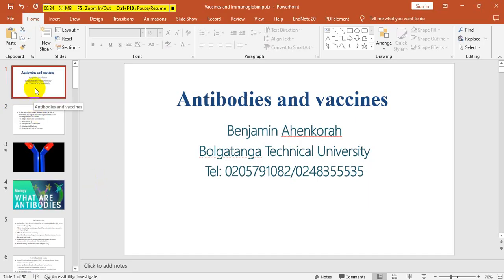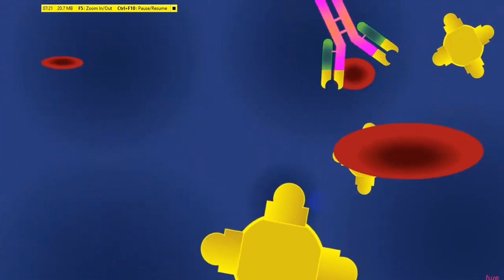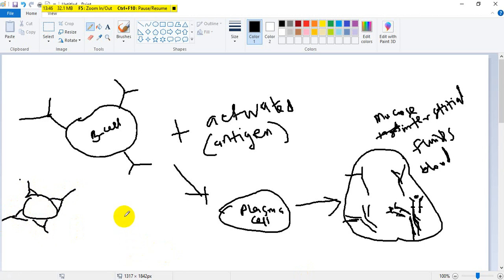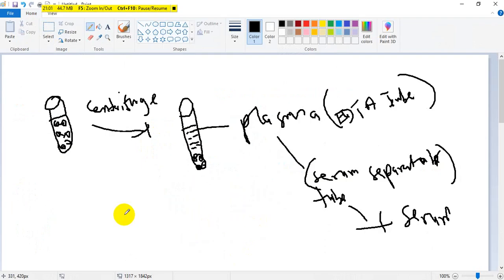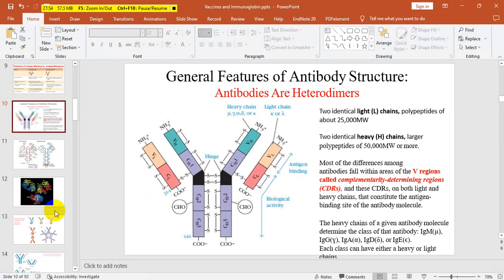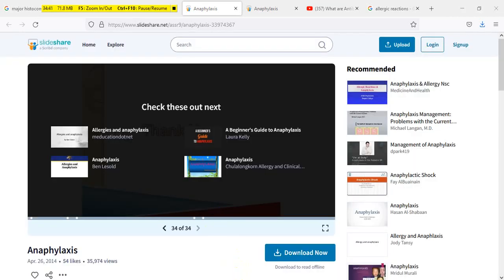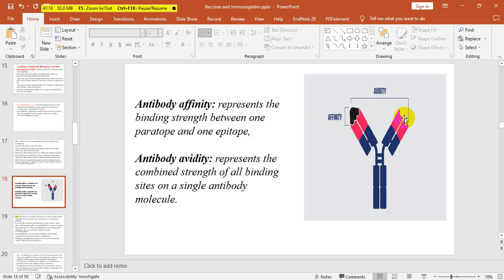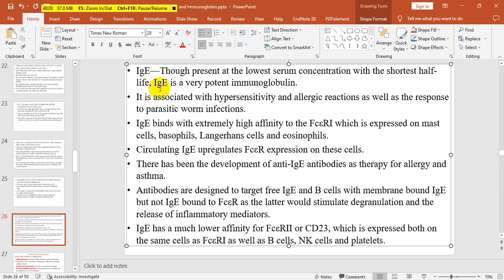Immunology Antobodies & Vaccines Part 1